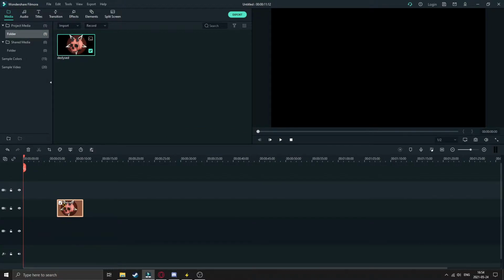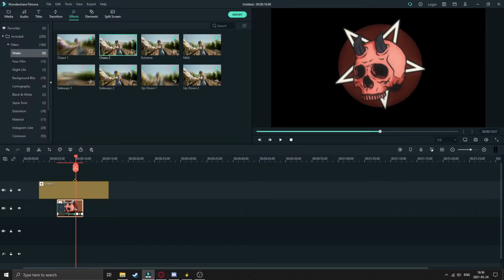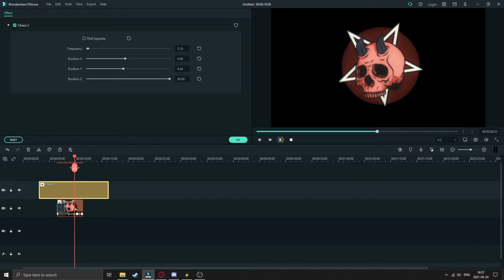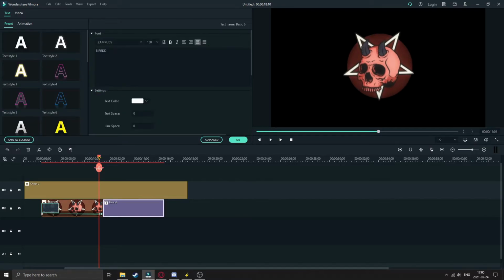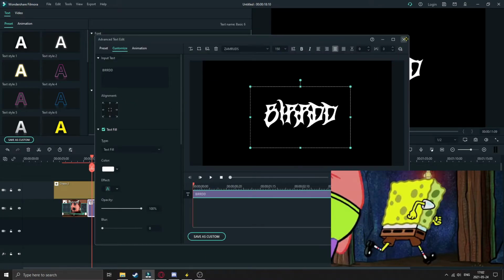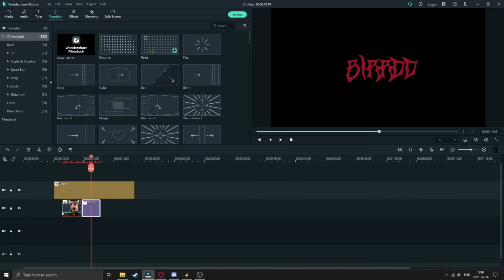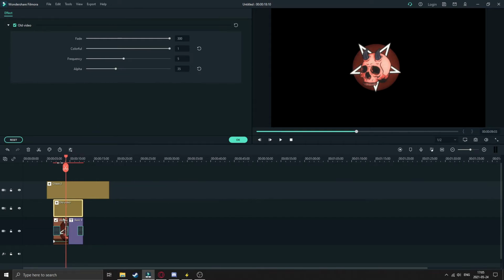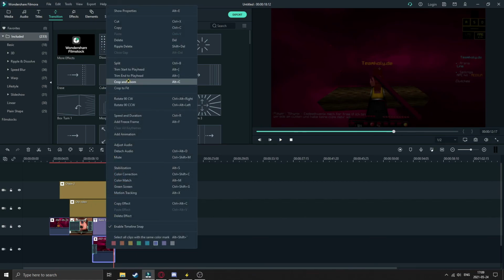TUTORIAL | How to make deathlysad type intro! | First video with commentary!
God i hate this video so much

-Birrdd